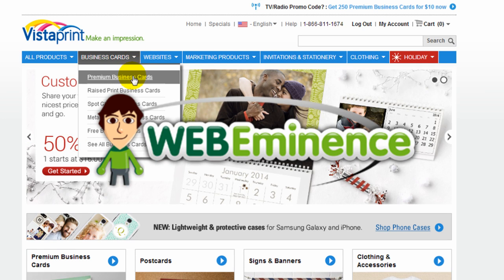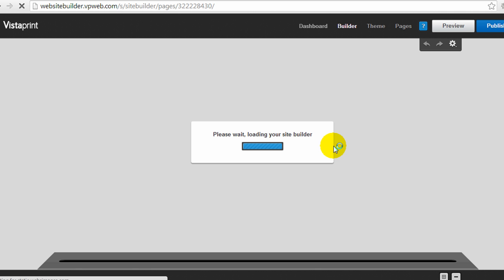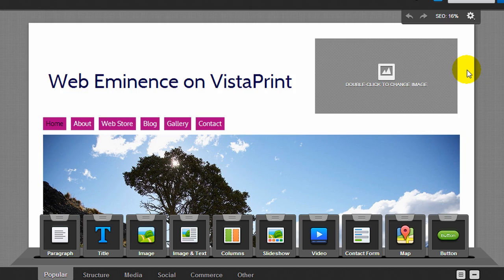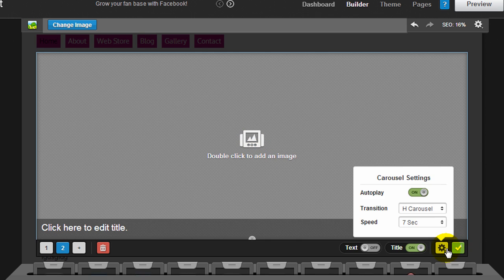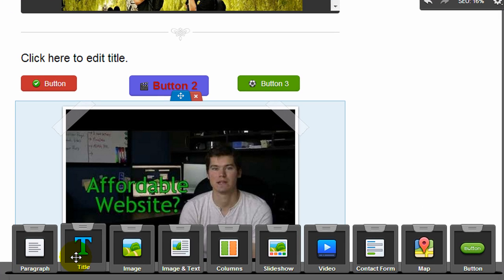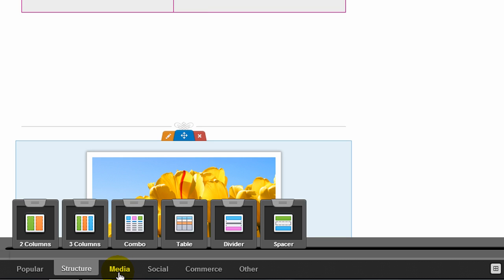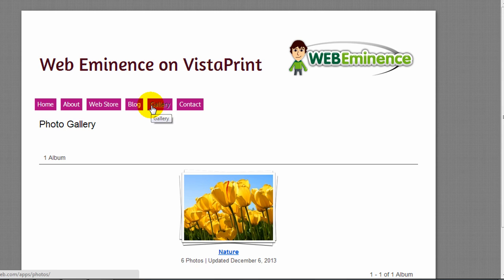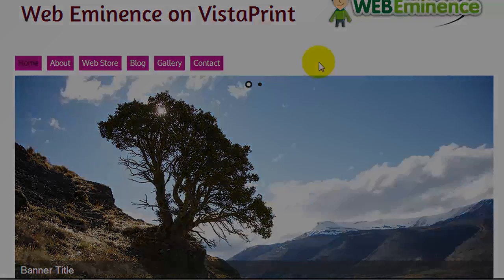Vistaprint Website Builder REVIEW - Any good? OR Should they stick to business cards?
But they do websites too and it seems like for every 10 small business websites I look at, 5 of them have the Vistaprint website builder logo at the bottom.

So is it any good? Are there better options out there. I take an in depth look at the Vistaprint website builder in this video walkthrough.